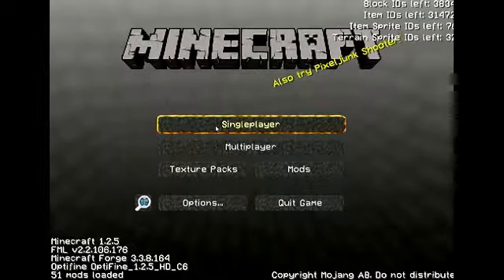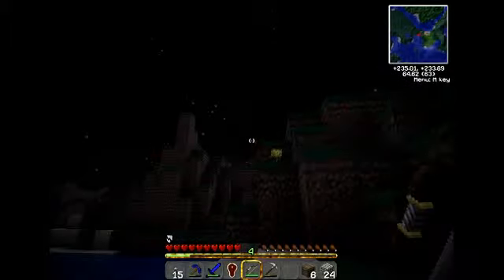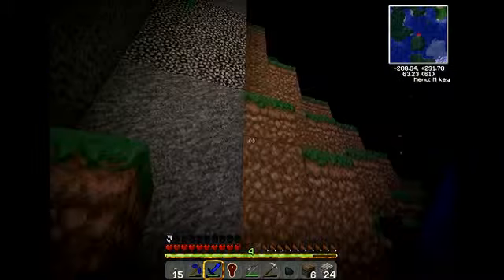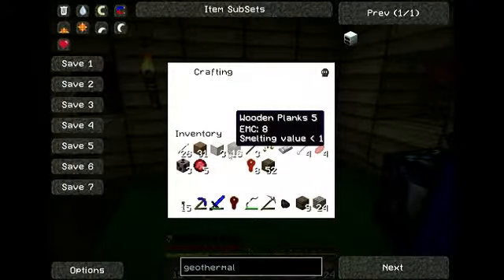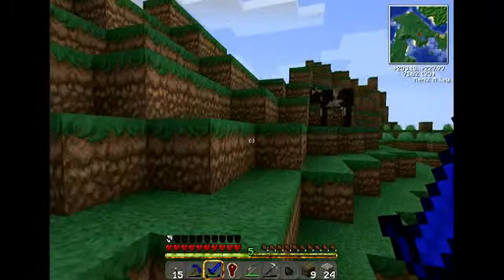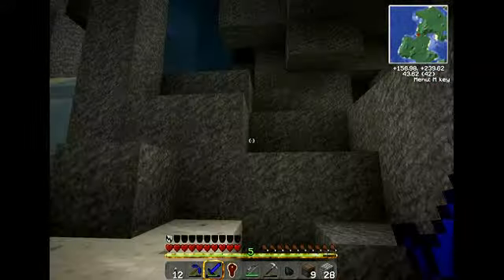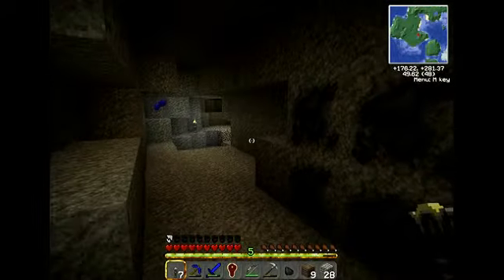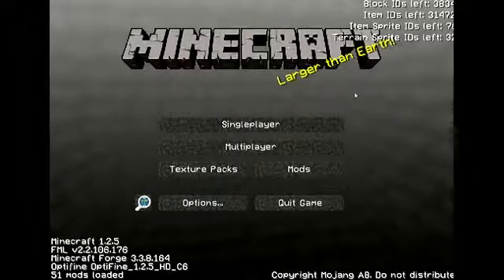tekkit #7 galavanting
still no rubber-.-